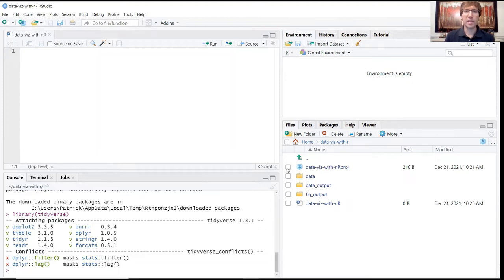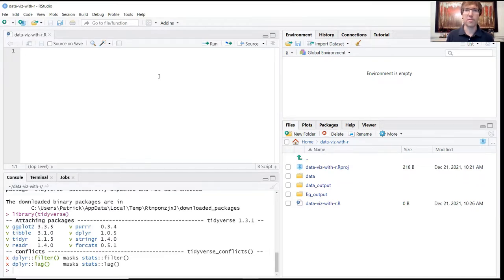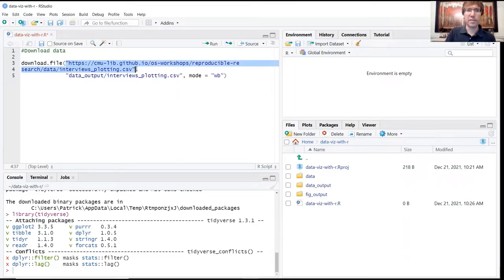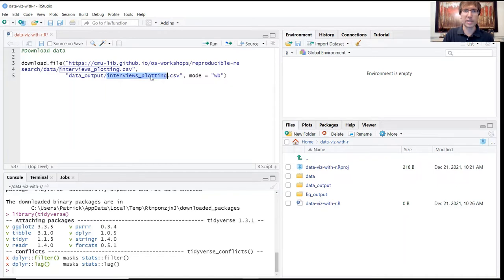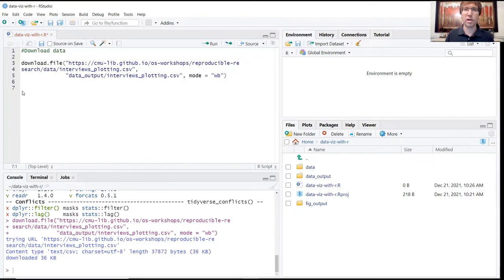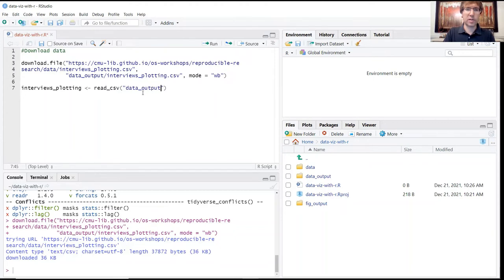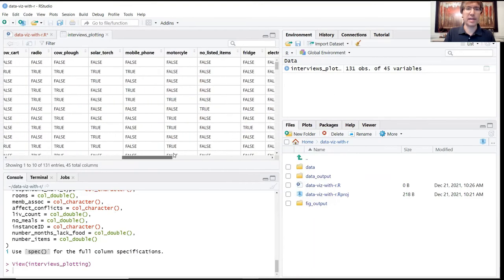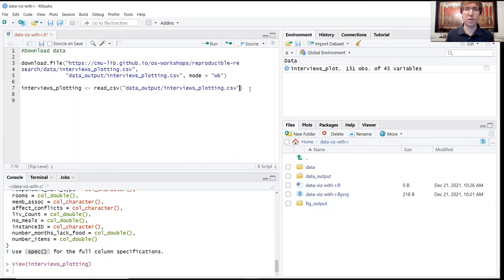Data Visualization with R - Lesson 1: Getting Started (2/2)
This segment covers downloading and importing the dataset.

Course Description:
This 1-hour course teaches students to create customized data visualizations in R. Using the ggplot2 package, students will produce plots, histograms, density distribution, and other useful visualizations to bring their data to life.

This course is designed to be used in conjunction with the Data Visualization with R curriculum (PDF), which you can access and download

An up-to-date copy of R and RStudio are required for this course. This  lesson  also  assumes  basic  familiarity  with R and  the RStudio environment.  Participants are  expected  to  have  completed  the Introduction  to R mini  prior  to  enrolling  in  this  course,  or  to have  an  equivalent  level  of  understanding  of  the  material contained  in  that  lesson.